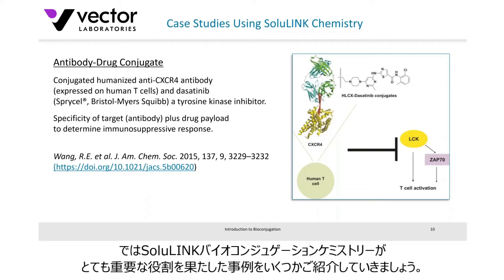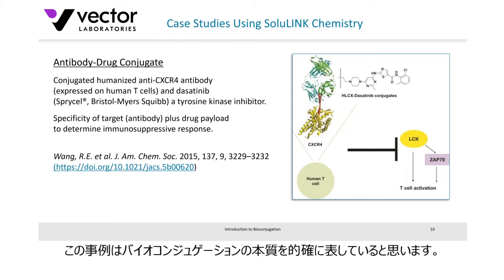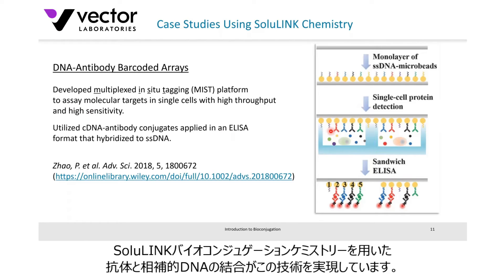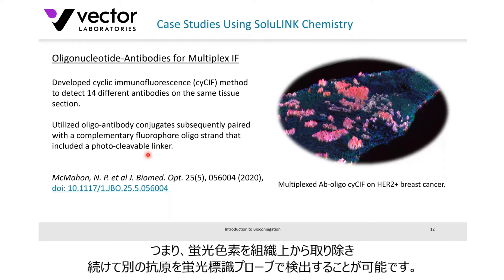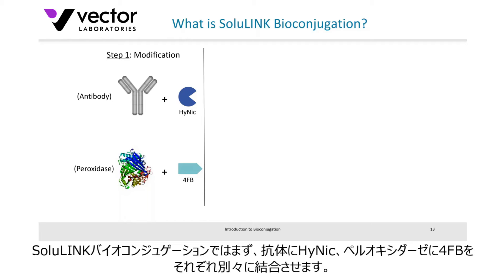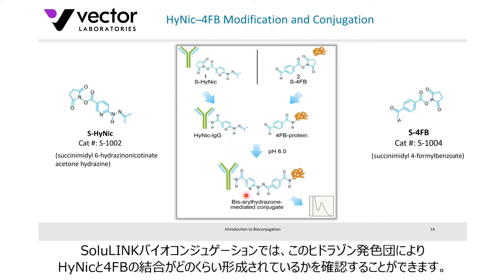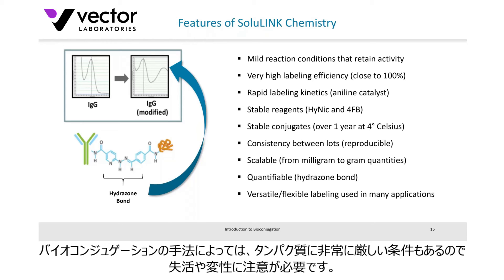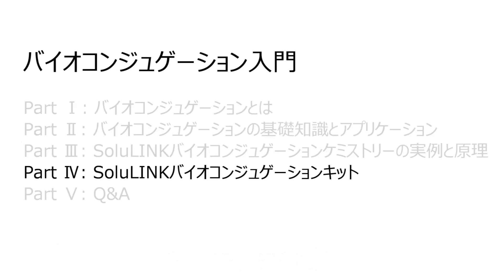バイオコンジュゲーション入門【Part3】SoluLINKバイオコンジュゲーションケミストリーの実例と原理 ※再掲載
VECTOR LABORATORIES社によるバイオコンジュゲーションウェビナー Part3です。
様々なバイオサイエンス研究や，新しいプラットフォームの開発で使用されるバイオコンジュゲーションを分かりやすく解説しています。
反応をモニタリングすることができ，より正確なバイオコンジュゲーションを実現する SoluLINKテクノロジーについてもご紹介しています。

▼タンパク質・抗体・オリゴヌクレオチド複合体作製キットの詳細はコチラ↓↓
SoluLINK Bioconjugation Kitシリーズ

▼フナコシ株式会社は国内・海外のライフサイエンス研究用試薬・機器消耗品・受託サービスを取り扱う専門商社です。製品の使用動画やおすすめ製品の紹介動画などをあげていきます！

▼新製品やお得なキャンペーンなどの最新情報を掲載したニュースレター「フナコシニュース」，メールマガジン「フナコシe-news」をお届けしています。いずれも無料です。